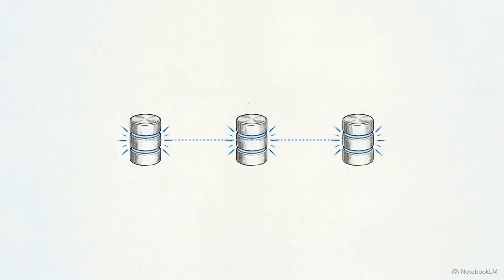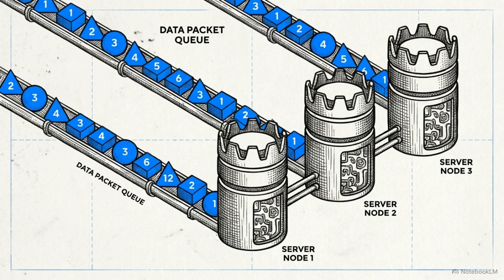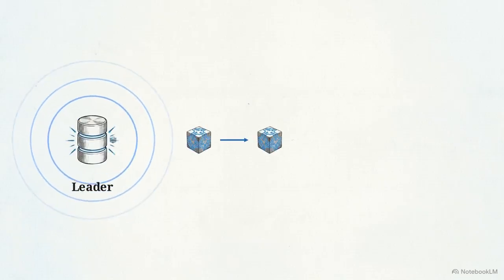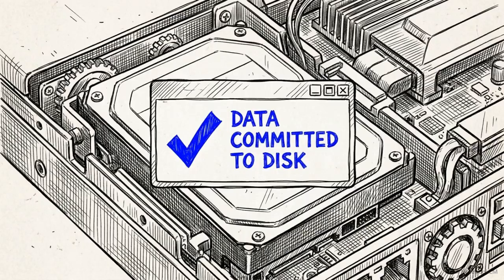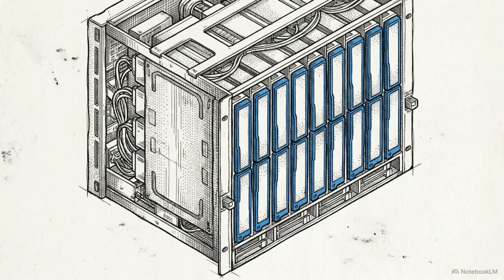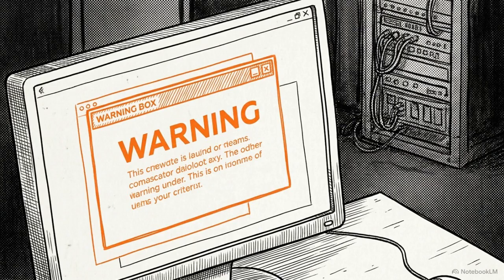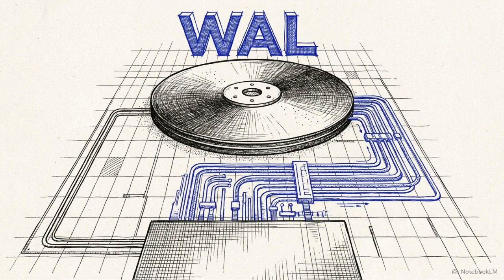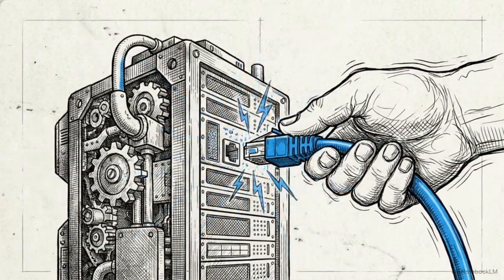How Database Replication Works: Single-Leader Architecture Explained (DDIA 6.1)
Why do we copy data across multiple machines, and how do modern databases stay in sync? In this video, we dive deep into Chapter 6 of "Designing Data-Intensive Applications" by Martin Kleppmann, focusing on the core fundamentals of Database Replication and the Single-Leader (Master-Slave) architecture.

Whether you are building scalable applications, prepping for a System Design Interview, or reading through DDIA, this video breaks down why we replicate data (High Availability vs. Latency vs. Scalability) and how single-leader replication forms the backbone of distributed systems.

We cover the critical concepts you need to know, including the dynamics between the leader and followers, how data writes are processed, and the essential trade-offs backend engineers face every day.

🚀 Make sure to check out our full playlist covering the entire "Designing Data-Intensive Applications" book summary to master distributed systems engineering!